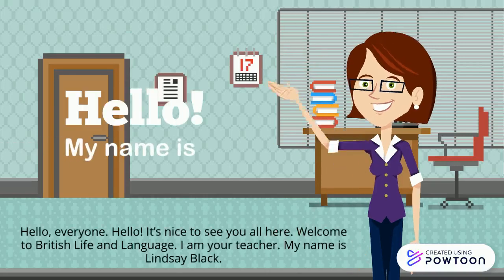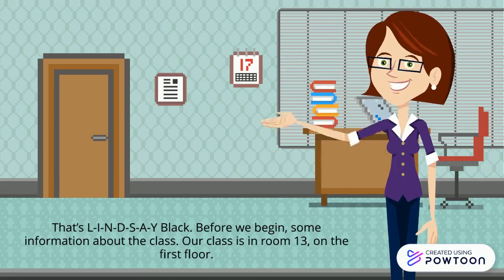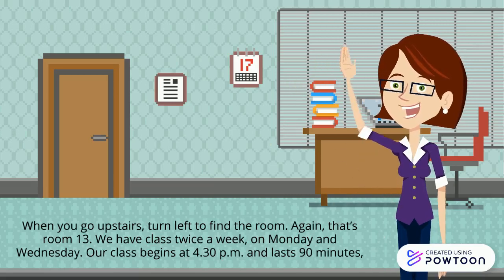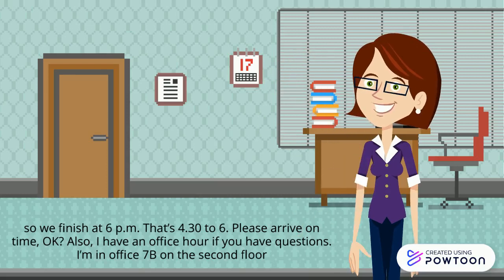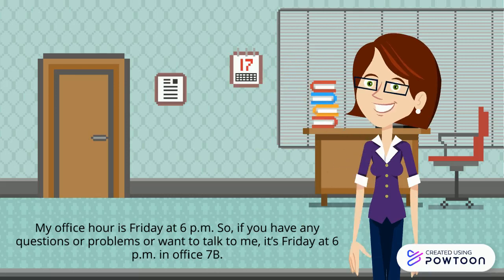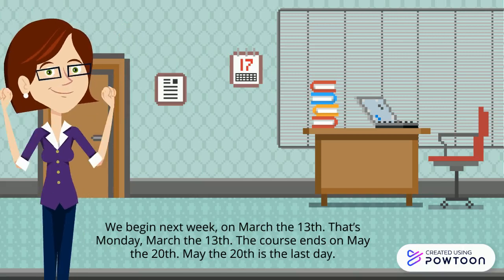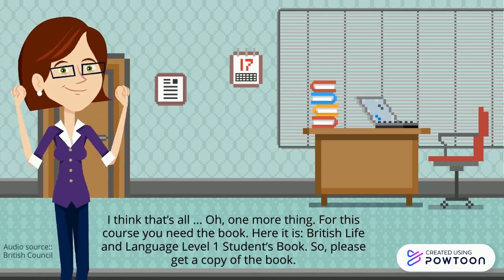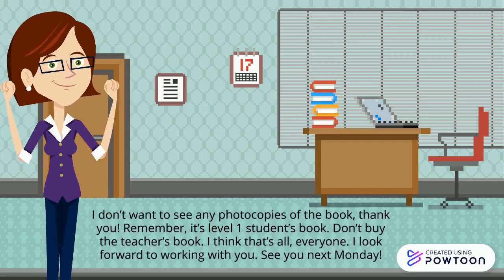UNIT 2. Introduction: Telling Number, Time, Date & Days II Kelas 7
Video pembelajaran ini berisi tentang pengenalan nomor, waktu dan hari. Video disertai teks di bawahnya sehingga bisa untuk belajar pronounciation/pengucapan yang benar. Audio dan Teks bersumber dari British Council.